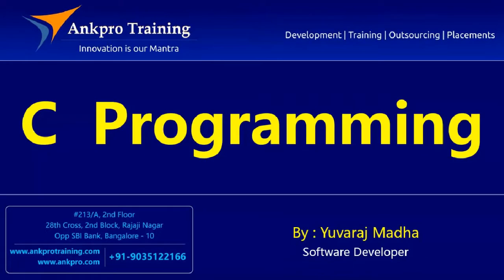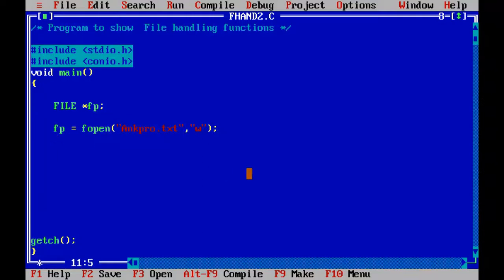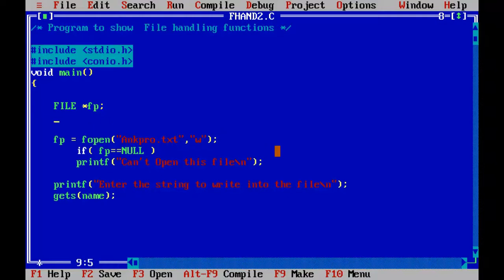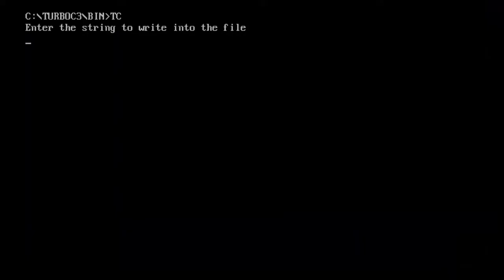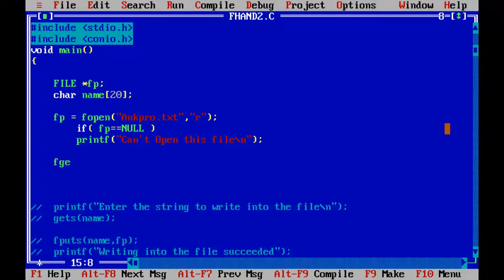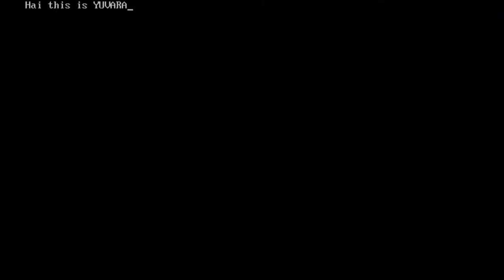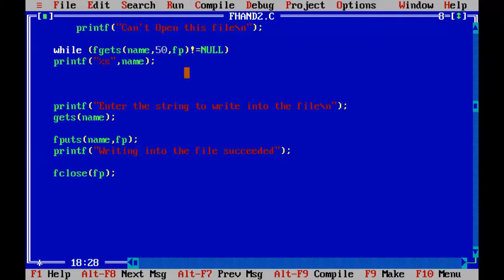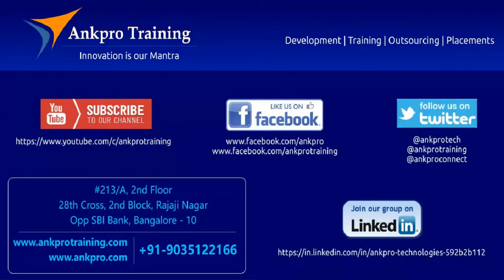C language - Class 32 : File handling in c (fgets() and fputs())- Part 3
File handling in c language  :

fgets( )

fputs( )

Files:
A file represents a sequence of bytes OR a collection of related data on the disk.

When a computer reads a file, it copies the file from the storage device to memory.

when it writes to a file, it transfers data from memory to the storage device.

Operation on file :
Open
Write
Read
Close
Open file

Write into a file

Create a new file

Read from a file

Close a file

Processing a file :
C uses a structure called FILE (defined in stdio.h) to store the attributes of a file.

Create the stream via a pointer variable using the FILE structure before accessing any file:

FILE *p;

File Handling
fopen() : create a new file or open a existing file
fclose() : closes a file
getc() : reads a character from a file
putc() : writes a character to a file
fscanf() : reads a set of data from a file
fprintf() : writes a set of data to a file
getw() : reads a integer from a file
putw() : writes a integer to a file
fseek() : set the position to desire point
ftell() : gives current position in the file
rewind() : set the position to the beginning point

File Accessing Modes :
r : opens a text file in reading mode
w : opens or create a text file in writing mode.
a : opens a text file in append mode
r+ : opens a text file in both reading and writing mode
w+ : opens a text file in both reading and writing mode
a+ : opens a text file in both reading and writing mode
rb : opens a binary file in reading mode
wb : opens or create a binary file in writing mode
ab : opens a binary file in append mode
rb+ : opens a binary file in both reading and writing mode
wb+ : opens a binary file in both reading and writing mode
ab+ : opens a binary file in both reading and writing mode

What is File Handling in C?
File Handling writing Methods?
File Handling Reading Methods?
The Syntax for File Handling Writing and Reading in Text Format?

Examples

ankpro
ankpro training
Asp.net MVC
C#
C sharp
Bangalore
Rajajinagar
Selenium
Coded UI
Mobile automation testing
Mobile testing
JQuery
JavaScript
.Net
C
C++
Components of the .Net framework
Hello World
Literal